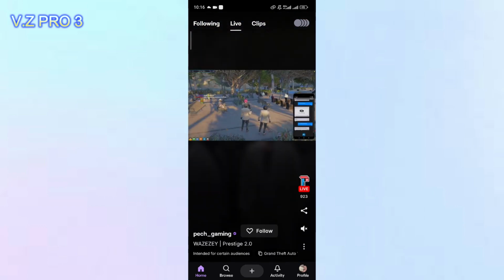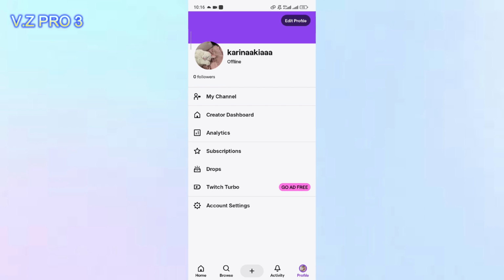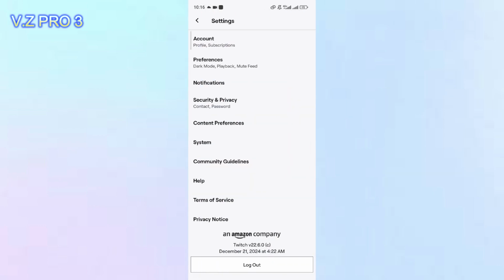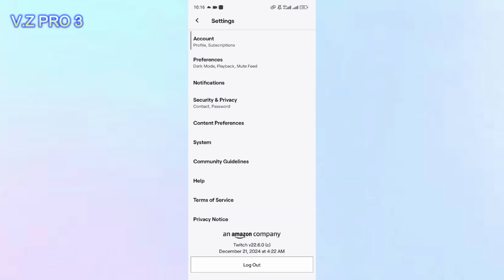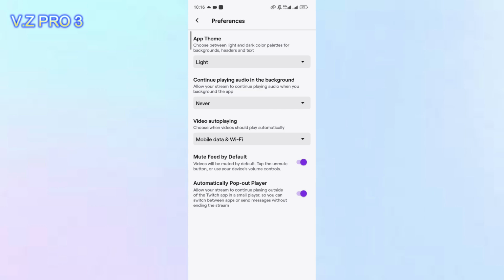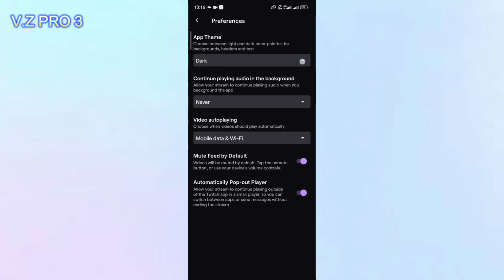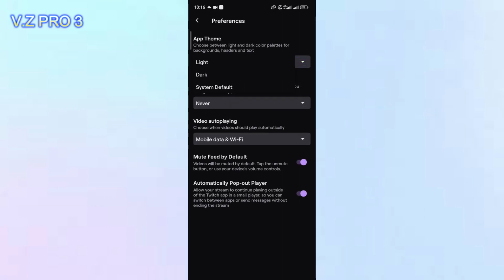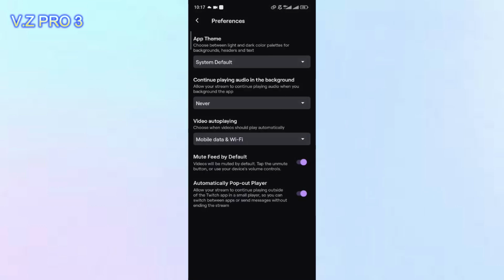How to Turn On Dark Mode on Twitch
twitch dark mode
Twitch is one of the biggest streaming service and arguably the next big thing in tech. Originally the streaming platform was focused solely on gaming. Nowadays, however, it offers wide variety of categories to enjoy. For example one of the most popular non-gaming alternative is called IRL (short from In Real Life). Instead of showing live gaming footage, the streamers are talking to their viewers - think of it as reality/talk show.

As the team behind Night Eye, it is not hard to guess that we love dark mode. Twitch, unlike the majority of the most popular websites and platforms, listened to its users and developed a built-in dark mode.